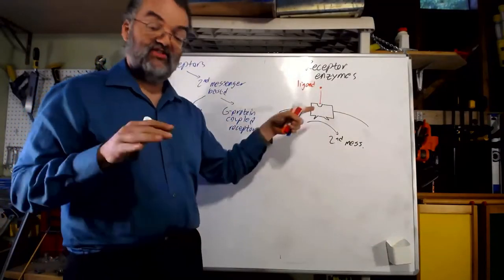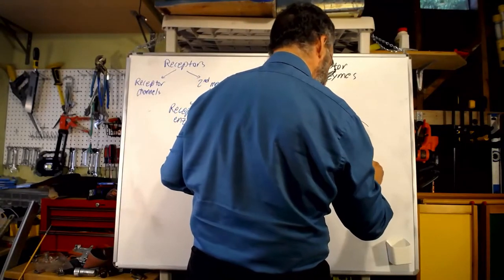Lecture CC-4b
Core Concepts, lecture 4, part 2 of 4